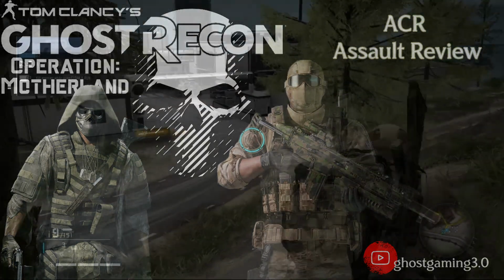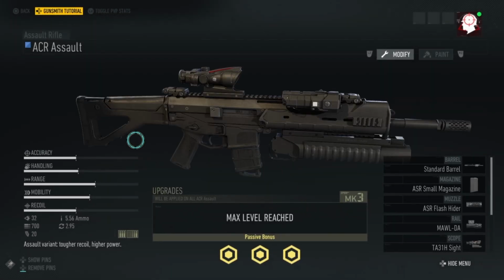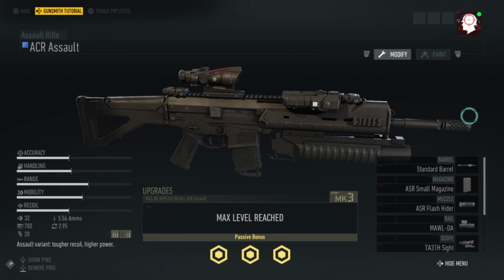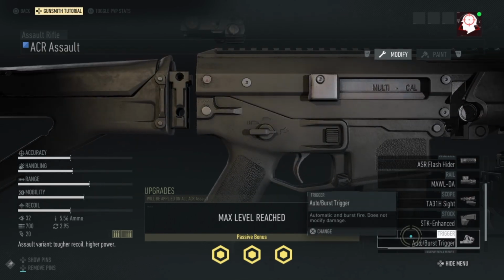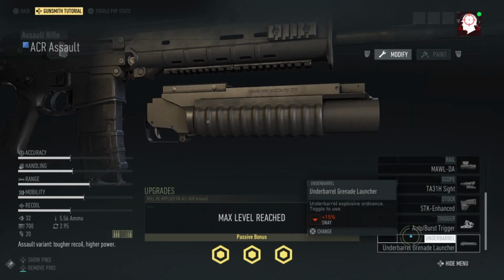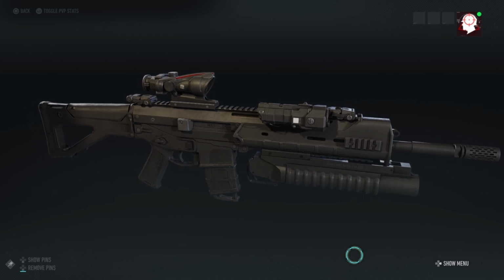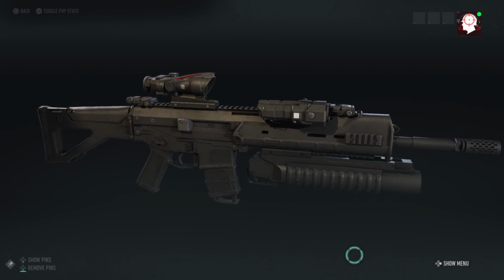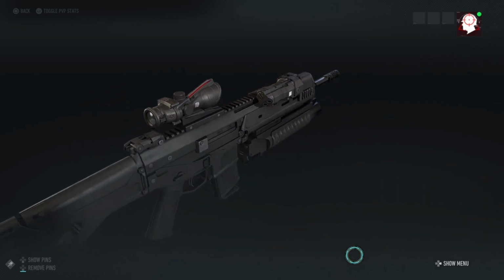ASR ACR Assault Review | Ghost Recon: Operation Motherland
Review of the ACR Assault variant ASR..